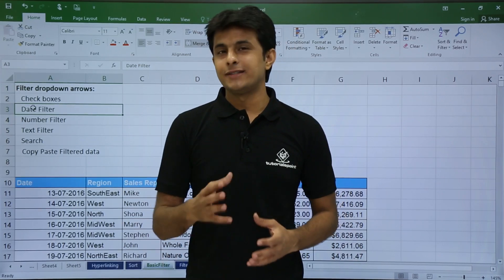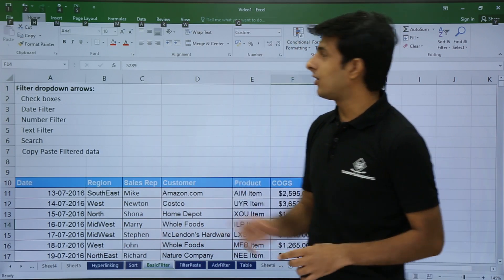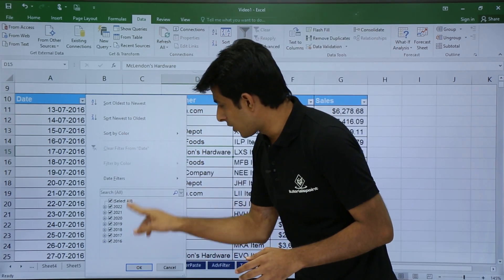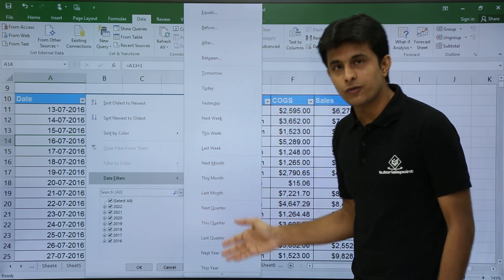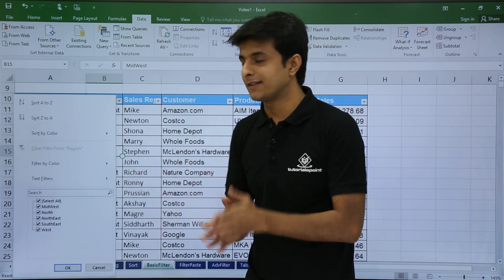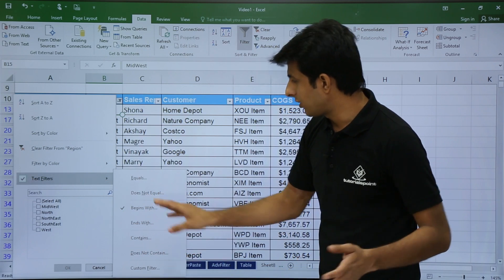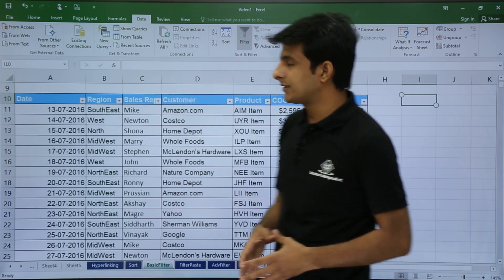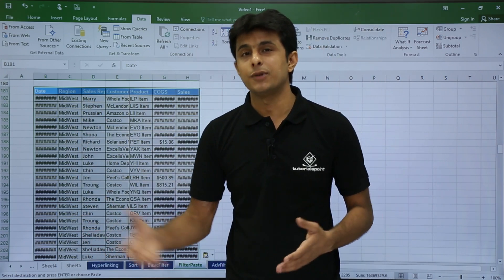MS Excel - Filtering Data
In this video learn How to use Filter in Excel - Filtering Data in Excel tips and tricks?